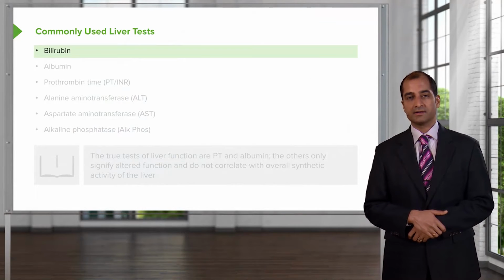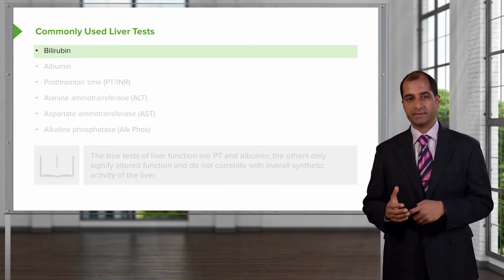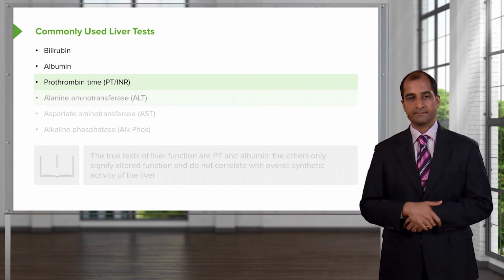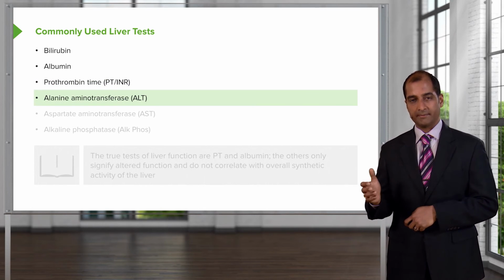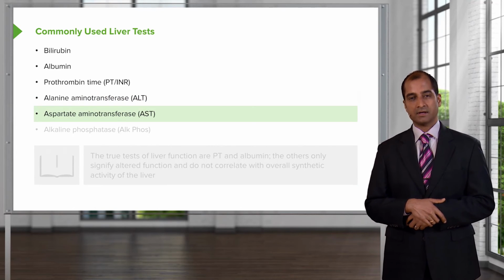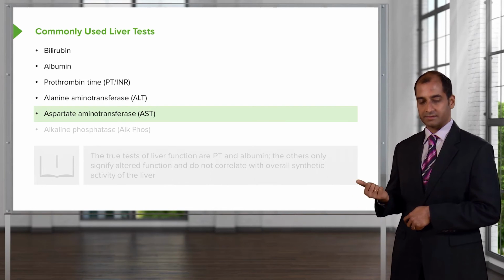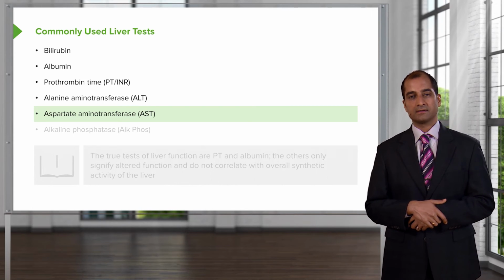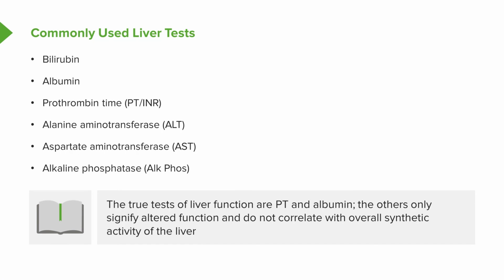Liver Disease: Commonly Used Liver Tests – Gastrointestinal Pathology | Lecturio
This video “Liver Disease: Commonly Used Liver Tests” is part of the Lecturio course “Gastrointestinal Pathology” ► WATCH the complete course

► LEARN ABOUT:
- Commonly used liver tests
- Bilirubin
- Albumin
- Prothrombin Time
- Alanine Aminotransferase
- Aspartate Aminotransferase
- Alkaline Phosphatase

► LECTURIO is your single-point resource for medical school:
Study for your classes, USMLE Step 1, USMLE Step 2, MCAT or MBBS with video lectures by world-class professors, recall & USMLE-style questions and textbook articles. Create your free account now

► READ TEXTBOOK ARTICLES related to this video:
The Liver – The Central Organ of Metabolism